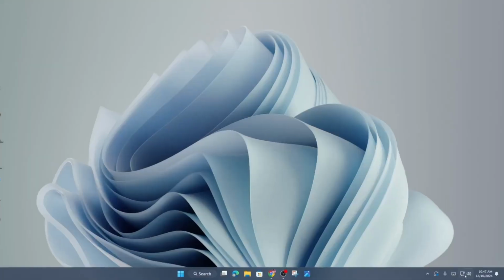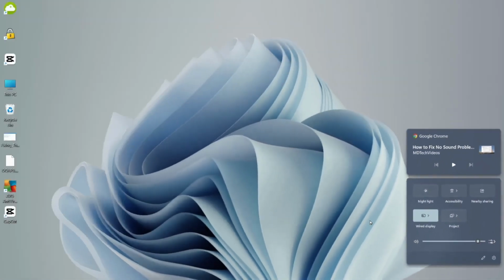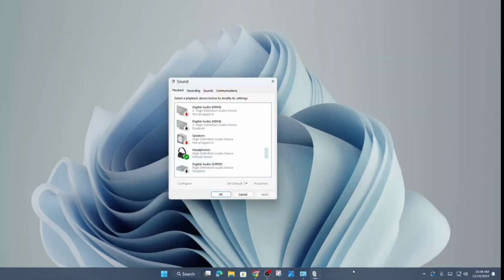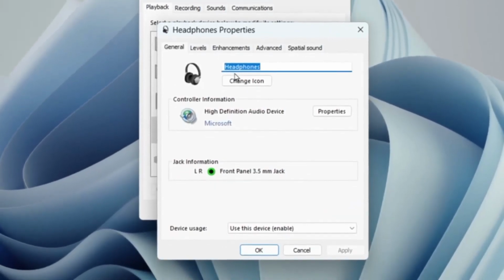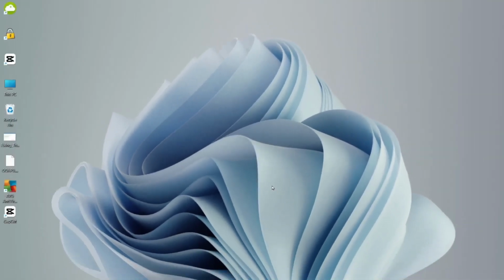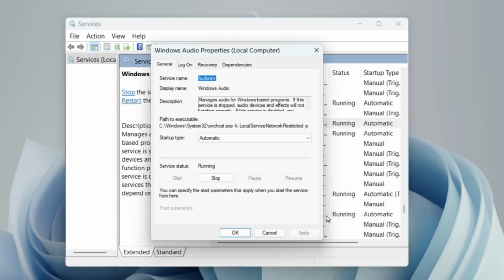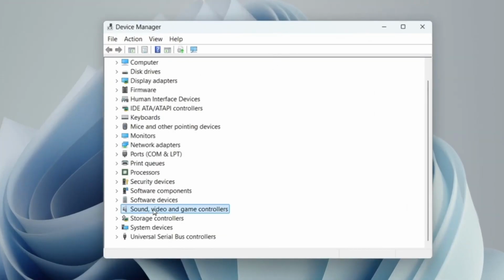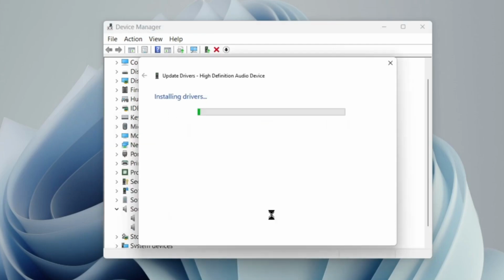🔊 How to FIX No Audio Device Installed or Found in Windows 10/11 (2025) | Easy Solutions!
Are you seeing the "No Audio Device Installed" or "No Audio Output Device Found" error on your Windows 10/11 PC? Don't worry! In this step-by-step guide, I'll show you how to quickly fix this issue and restore your sound. 🎧🔊

✅ In this video, you’ll learn:
✔️ How to check and enable your audio device
✔️ How to update or reinstall sound drivers
✔️ How to use Windows Troubleshooter for sound issues
✔️ How to restart essential audio services
✔️ How to check BIOS settings if needed

📌 Works for:
✔️ Realtek, Intel, and other audio devices

🎥 Fix High Memory/RAM Usage in Windows 10/11
🎥 Speed Up Your Windows PC – Best Tips